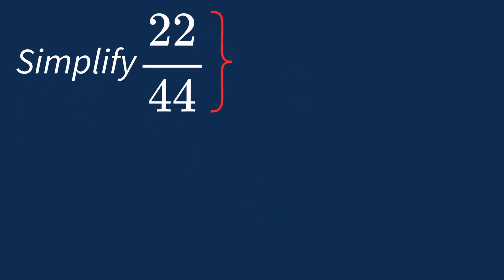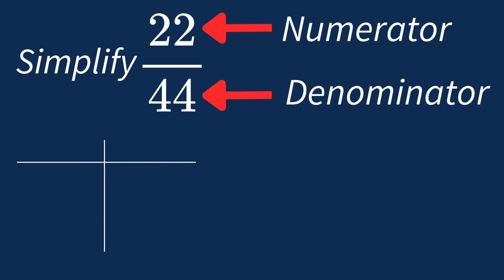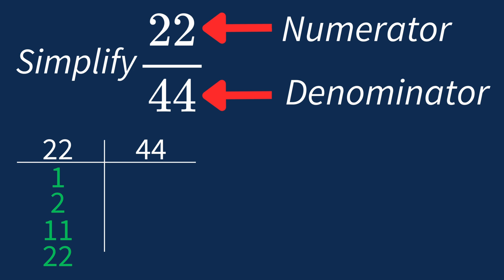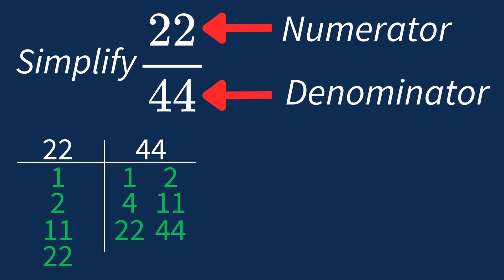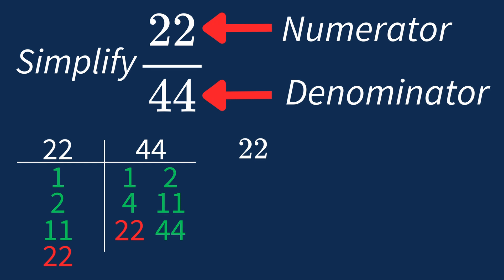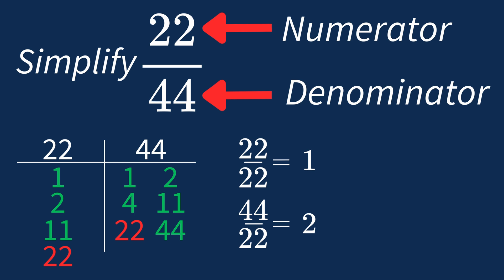Simplify 22/44 Into Its Simplest Form